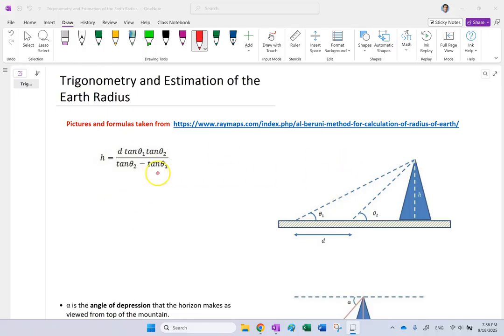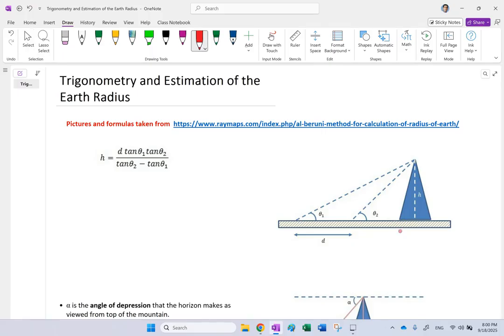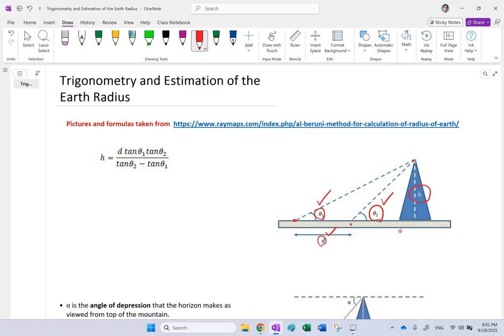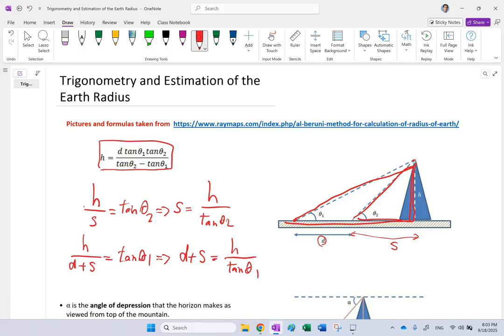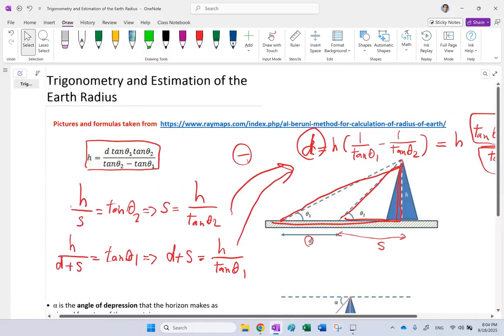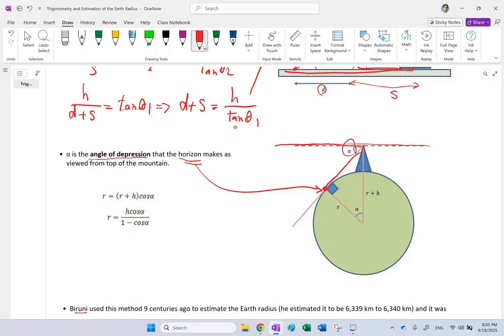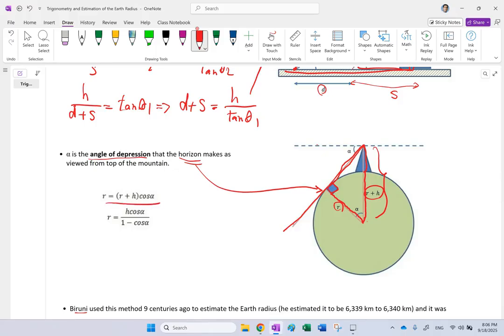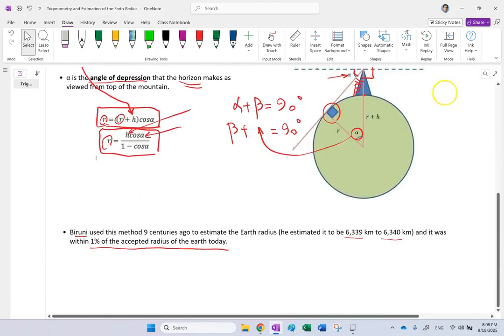Is Trigonometry Useful? How about Estimating the Earth Radius?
In this video, using trigonometry to estimate the radius of the Earth is explained.